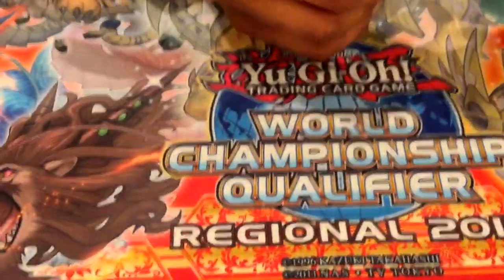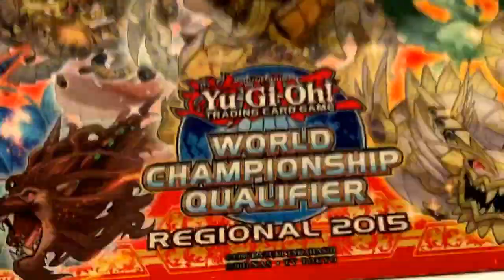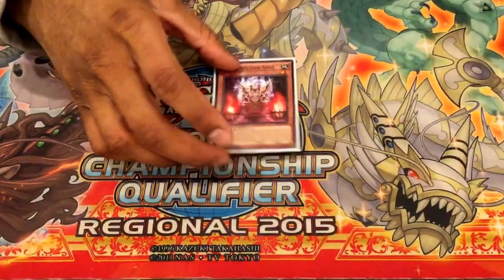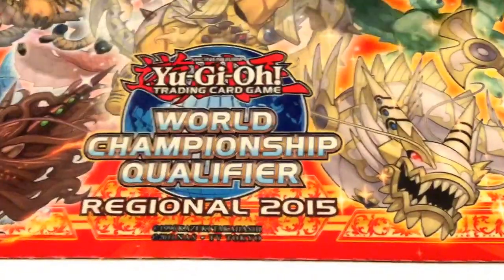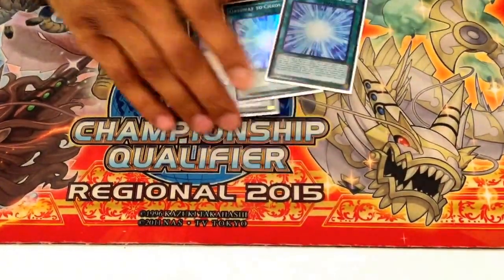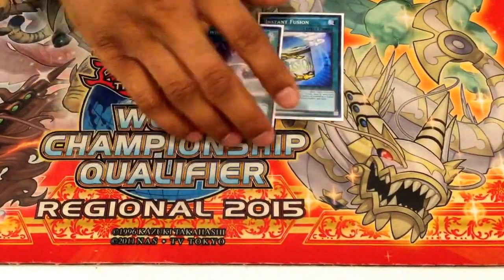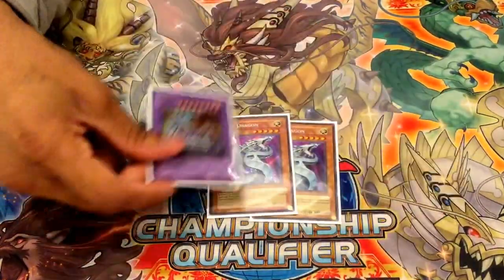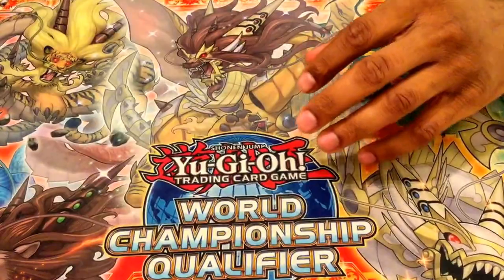Ritual Super Soldier Nekroz Top 16 St. Louis Regional Deck Profile By Kyle Reid